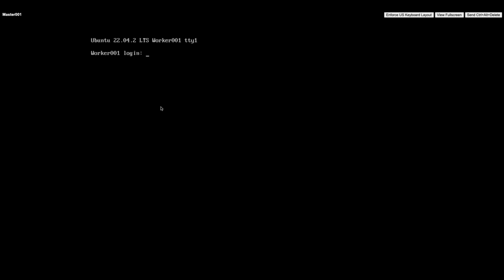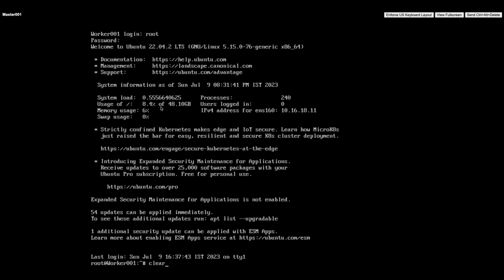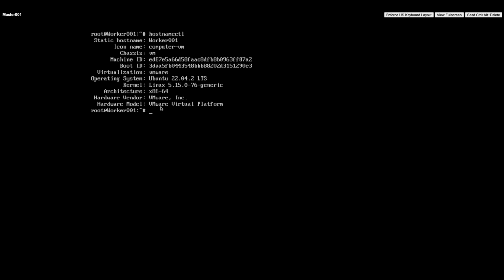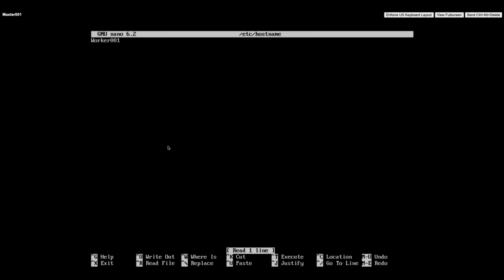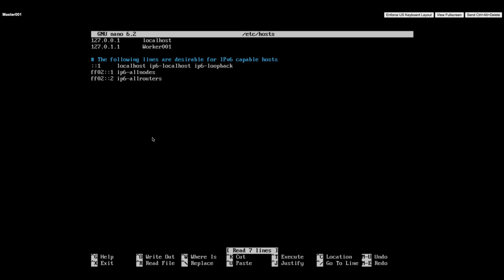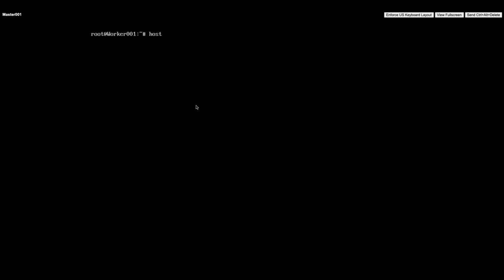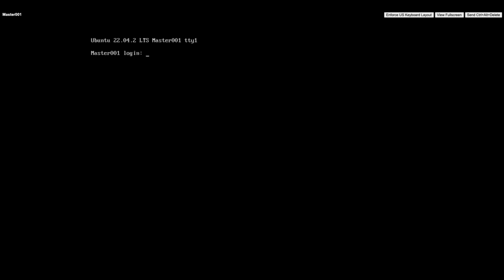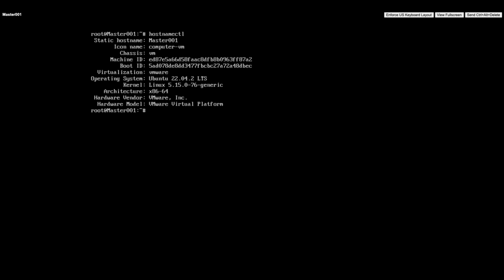How to Rename the Hostname of Ubuntu Server 22 | Linux Admin